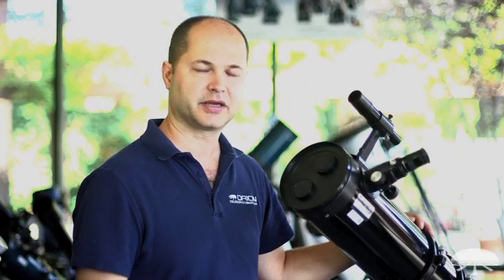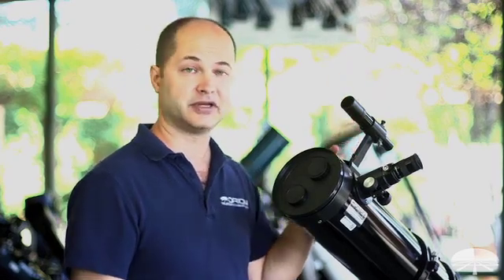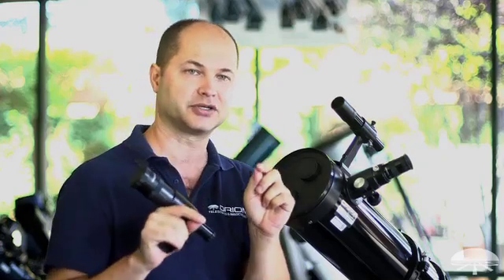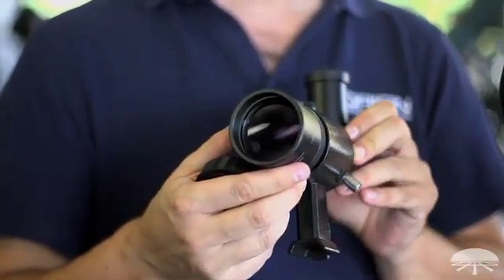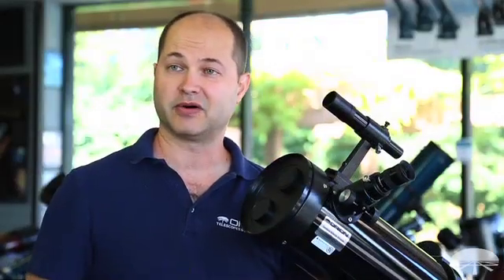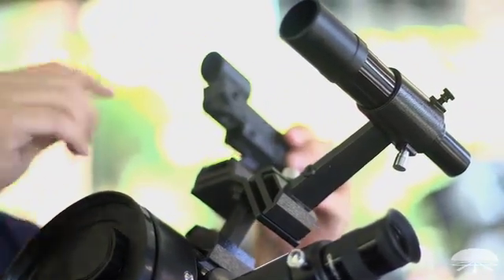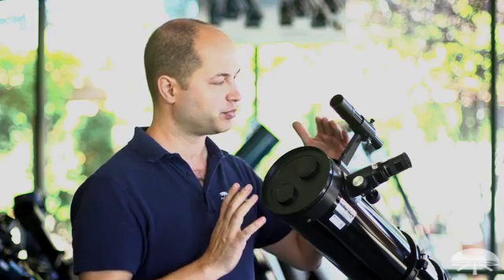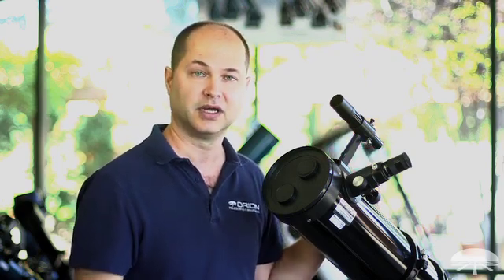How To Choose the Best Finder Scope - Orion Telescopes